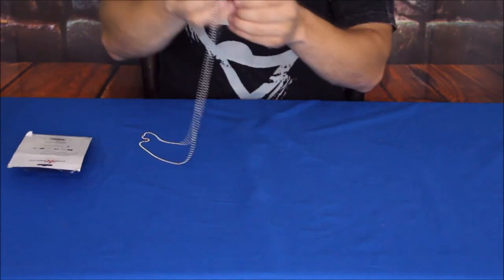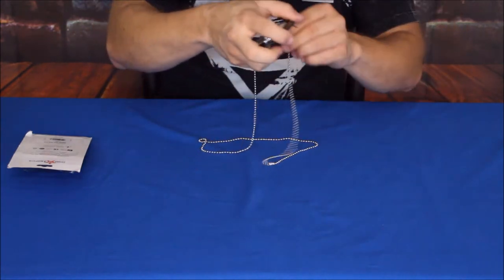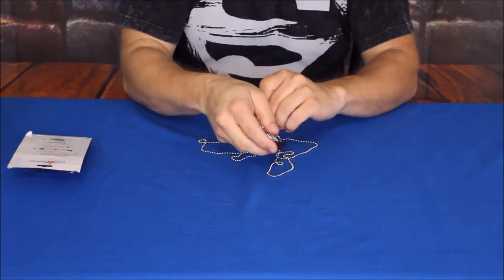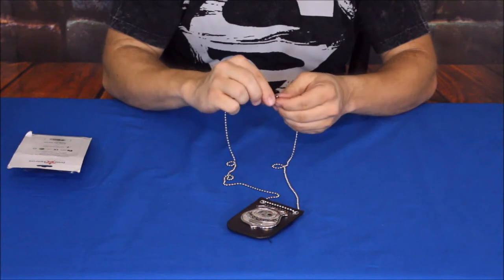Dress Up America Pretend Play Police Badge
Simple little badge on a chain with a belt clip for cosplay, Halloween, or other dress-up.

On Amazon